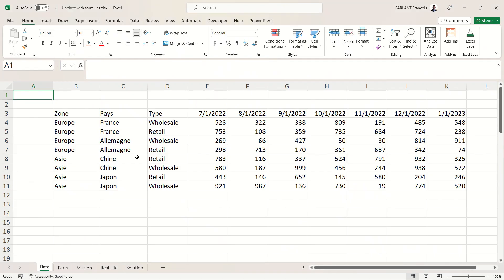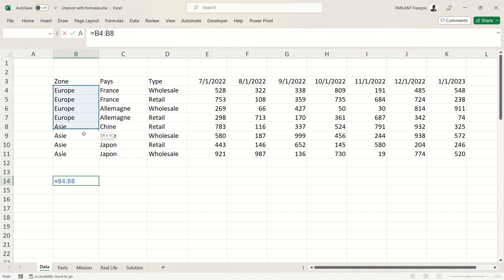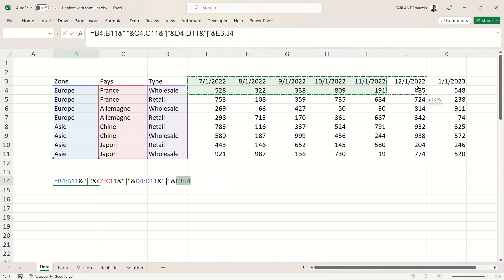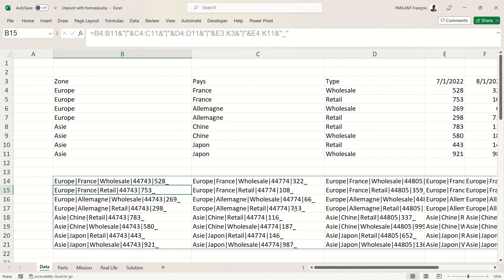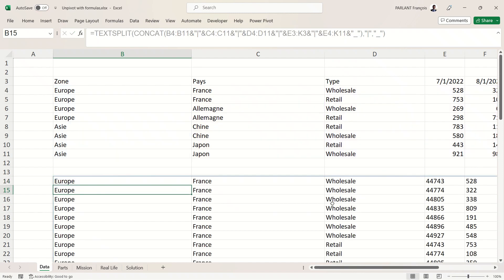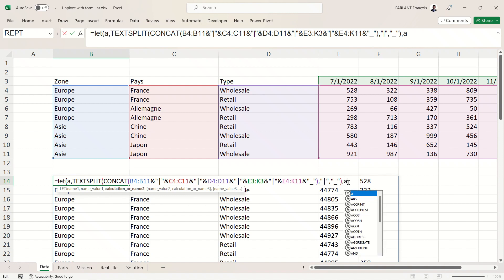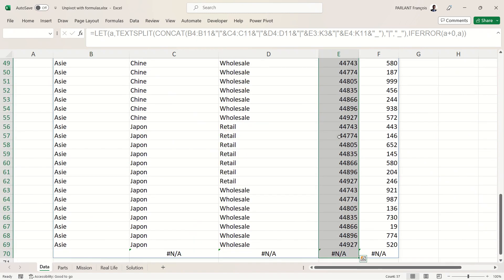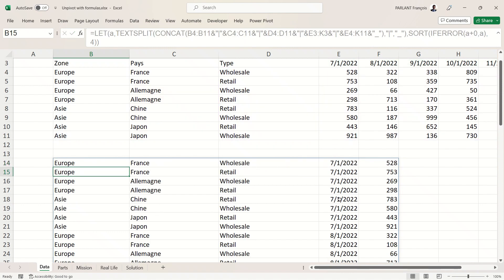UNPIVOT in excel with new formulas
(EXPERTS) Unpivot a table with the power of the new formulas